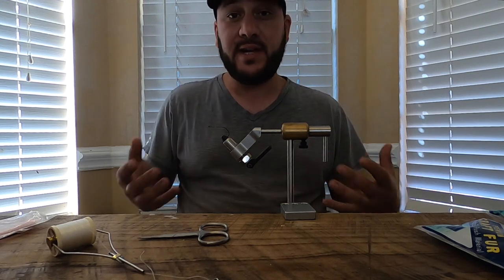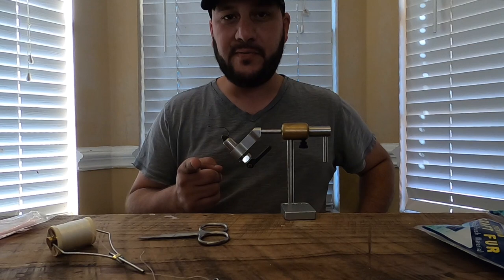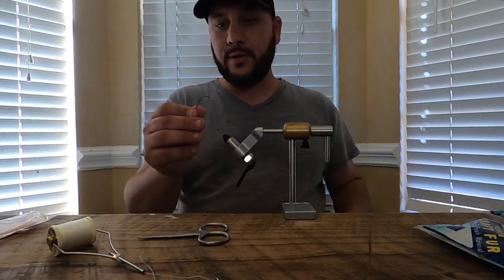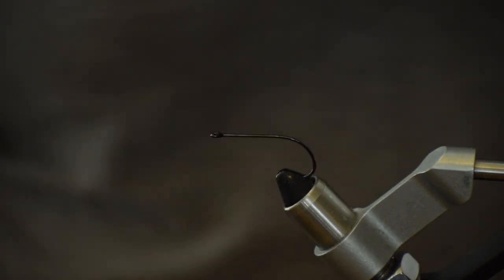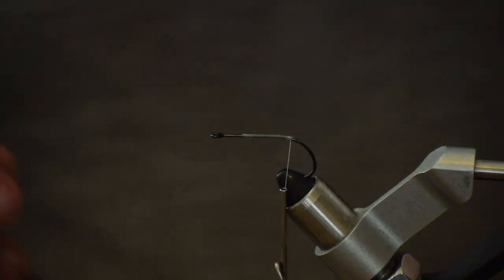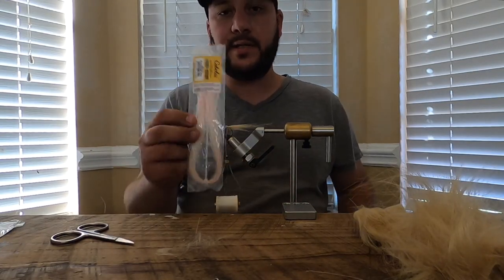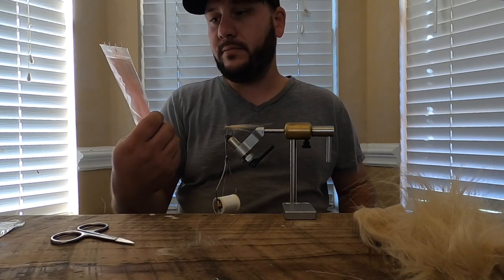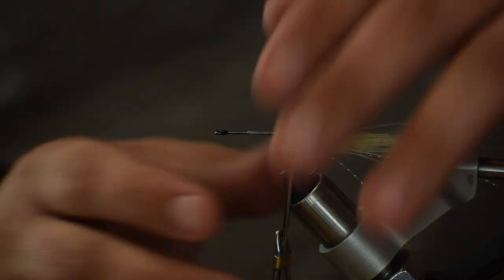Tying the Fathead Minnow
The Fathead Minnow, is a deadly fly that imitates a natural slender bodied baitfish. Use this pattern for any predatory fish that will eat a baitfish. Another prey this pattern imitates is a fleeing shrimp.
Materials for this fly include:

VMC hook
Craft Fur
Palmered Chenille
Stick on Eyes
Hard head cement